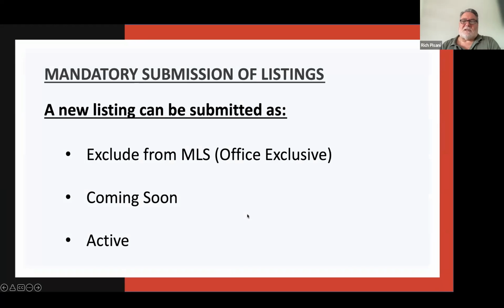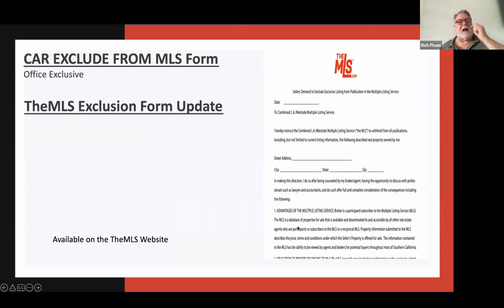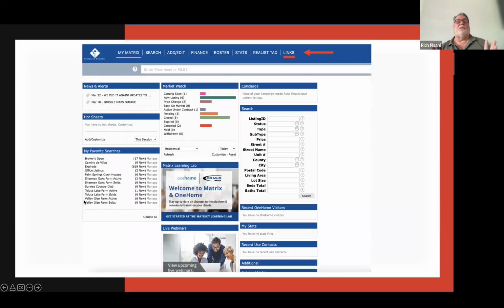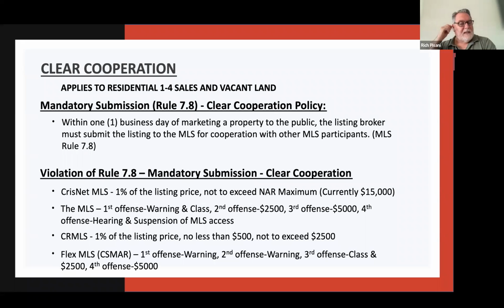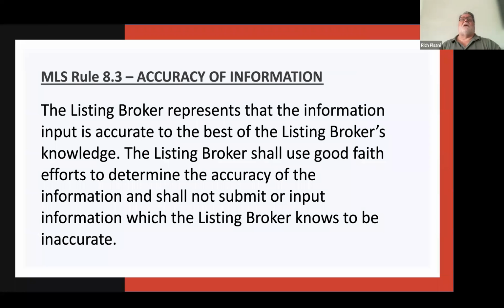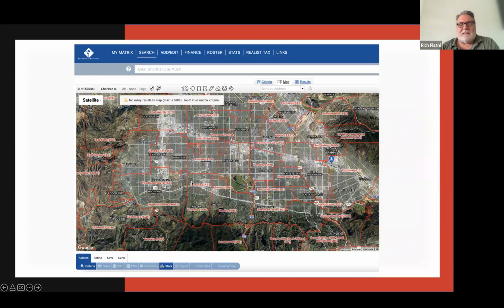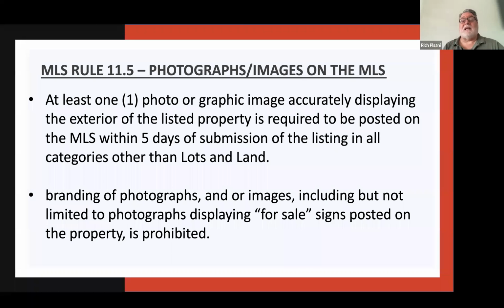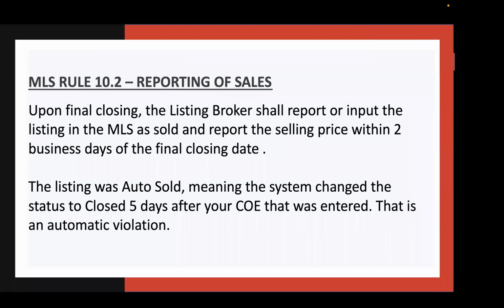Common MLS Mistakes - Rich Pisani - 3/23/22